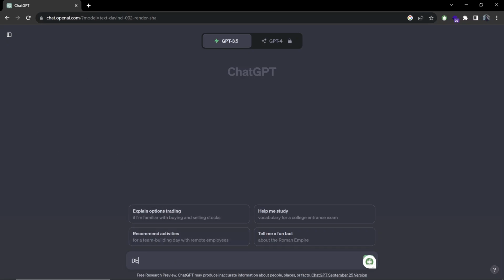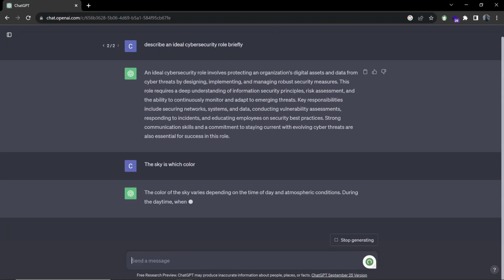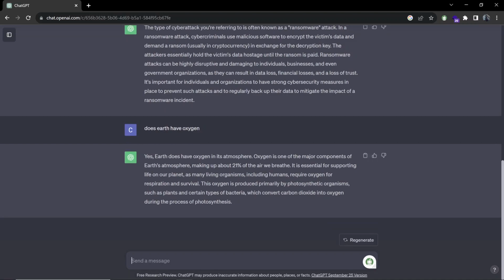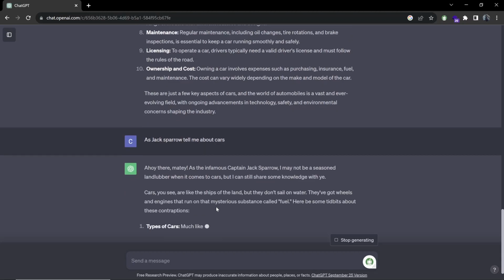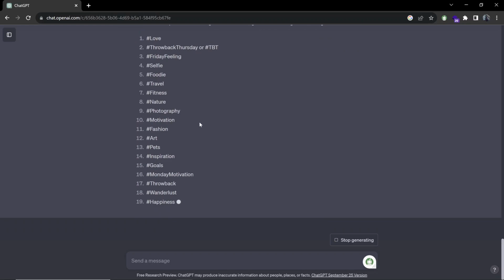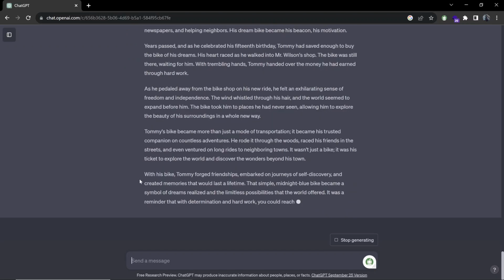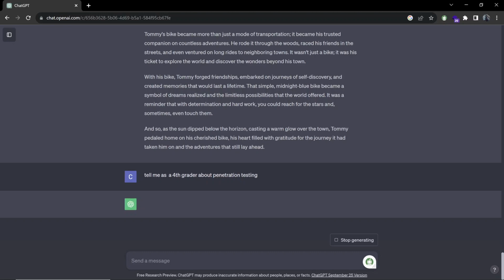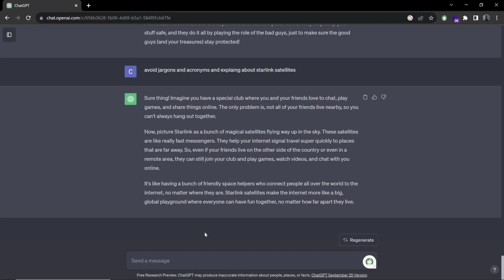Techniques to confuse ChatGPT?! | SecGPT Part1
Hello folks,

Welcome to part 1 of SecGPT series. This video will explain some of the techniques we can use to get customized reponses from chatGPT that we can use in cyber world. Enjoy!